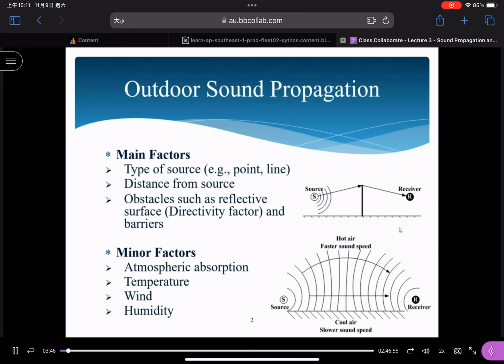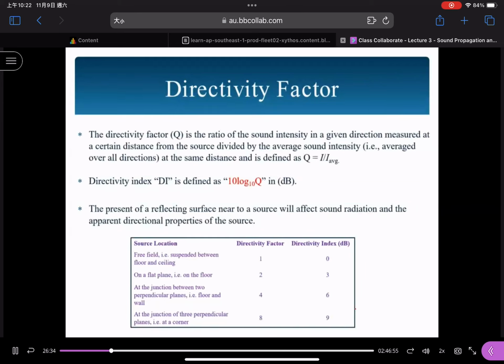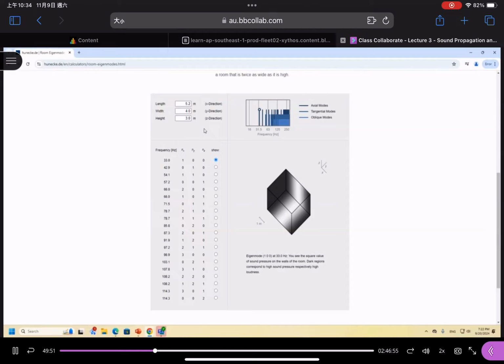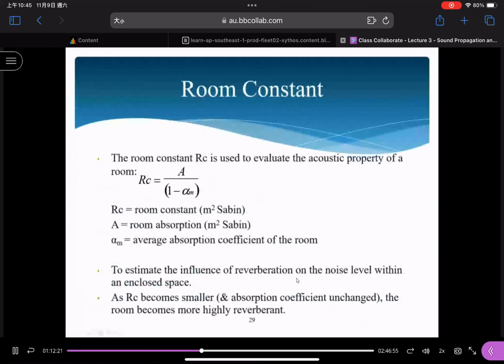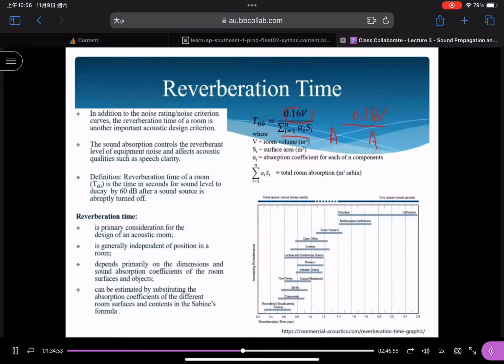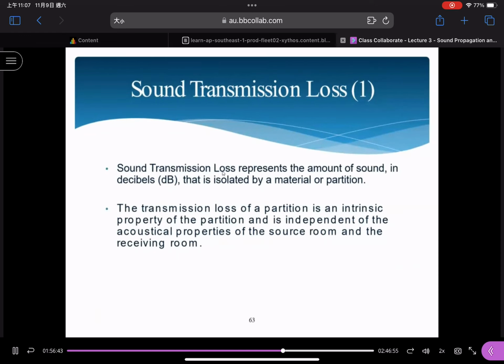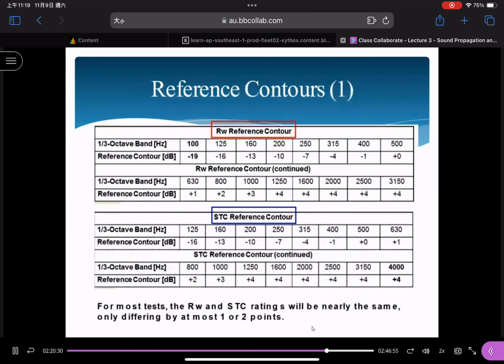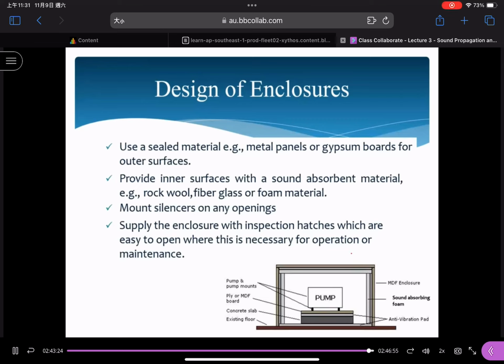CSE 525 Lecture 3